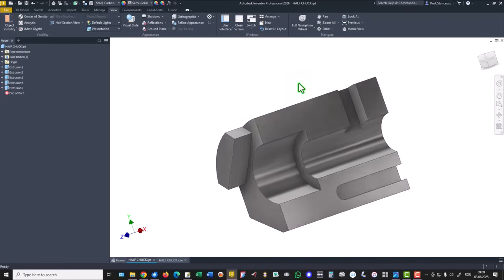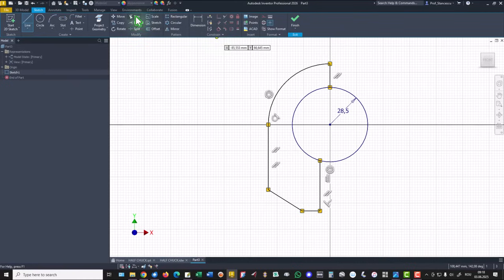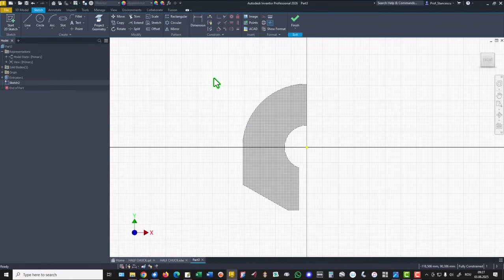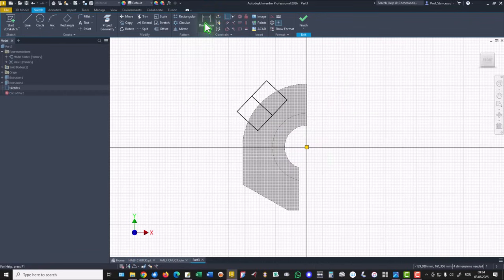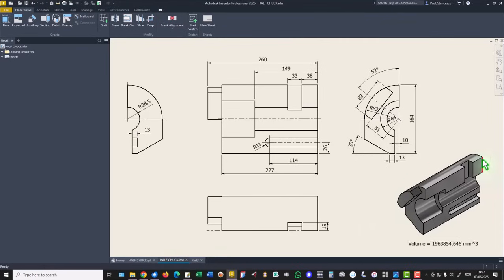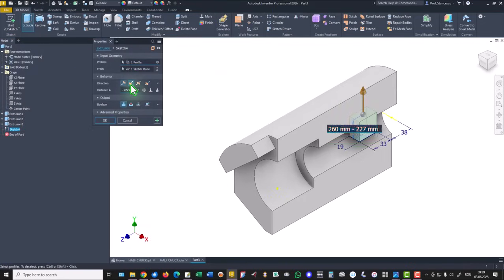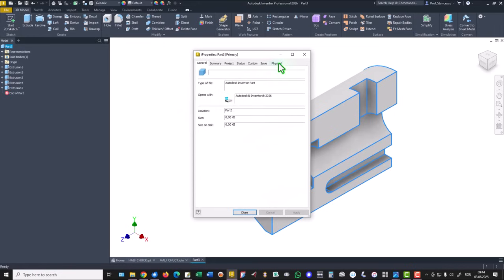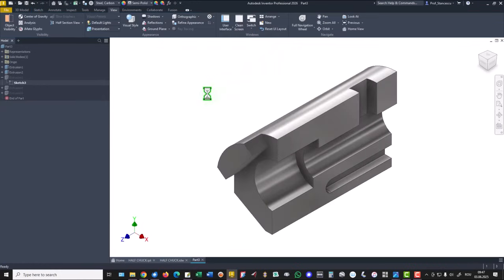Tutorial Inventor - 607 HALF CHUCK